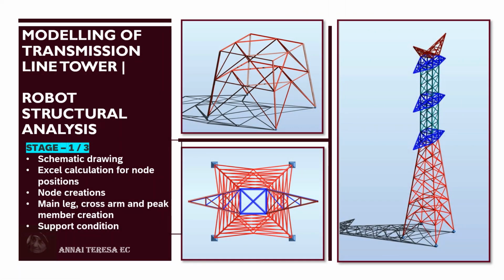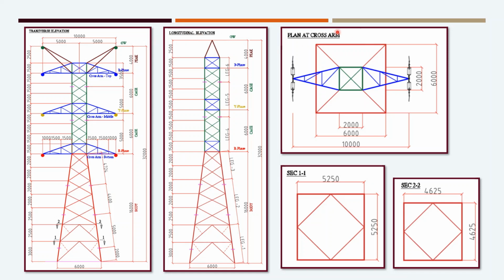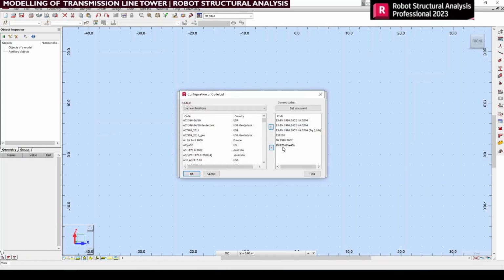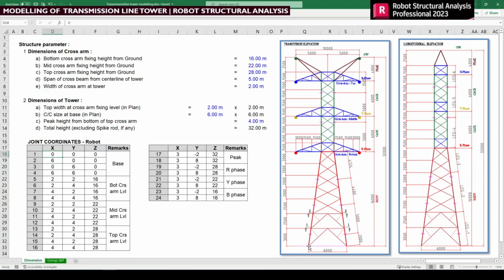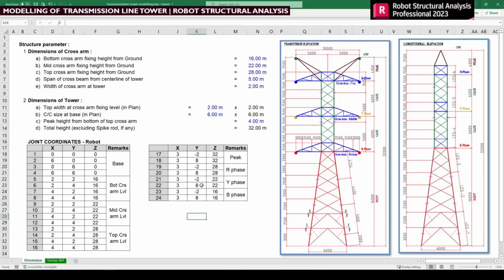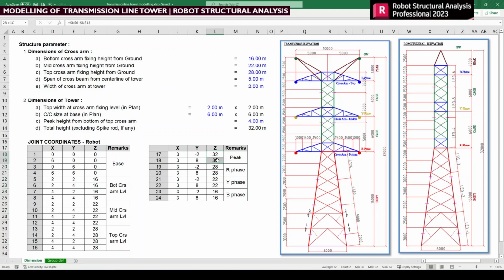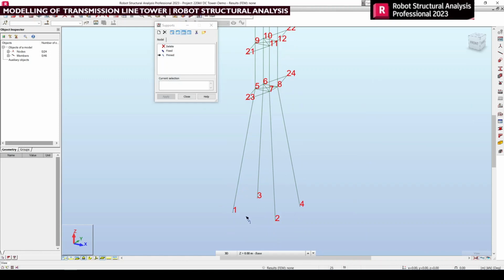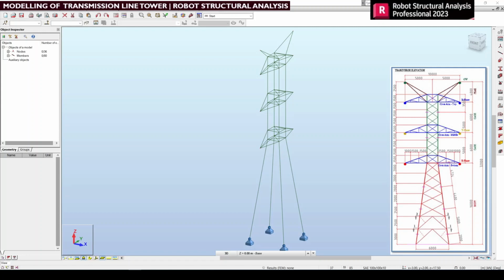220kV DC Transmission Towers | Modelling | Robot Structure Analysis | STAGE 1 of 3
220kV Double Circuit Vertical configuration
 Modelling of Transmission line Tower | Robot Structure Analysis | STAGE 1 of 3 Explains: Schematic drawing, Excel calculation for node positions, Node creations, Main leg, cross arm and peak member creation, Support conditions